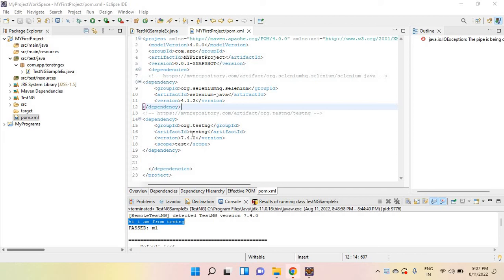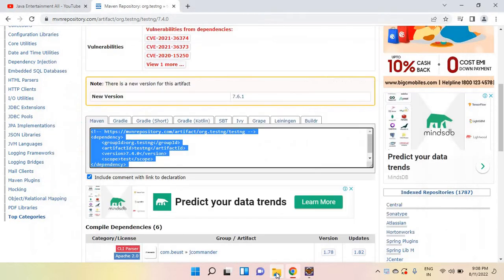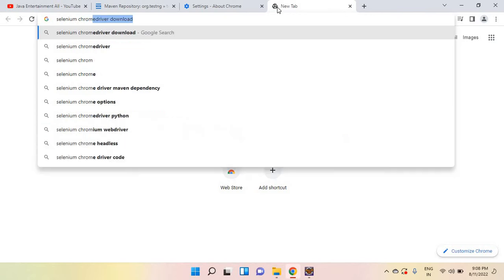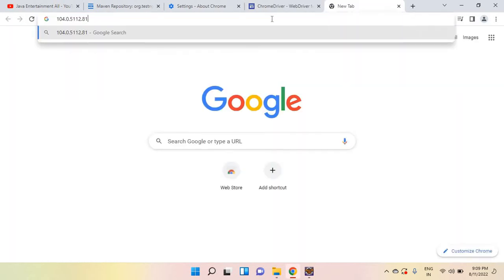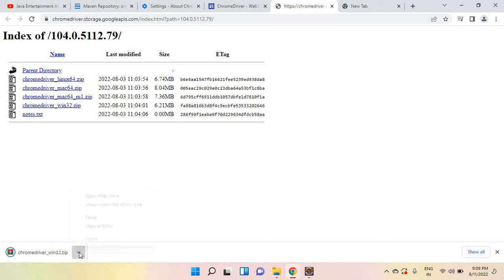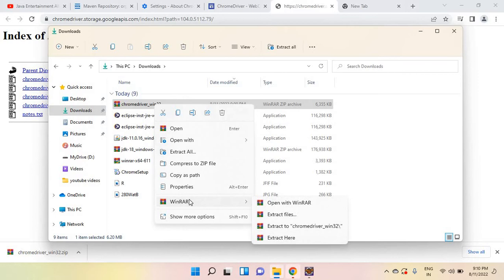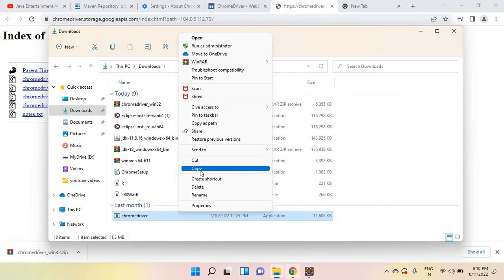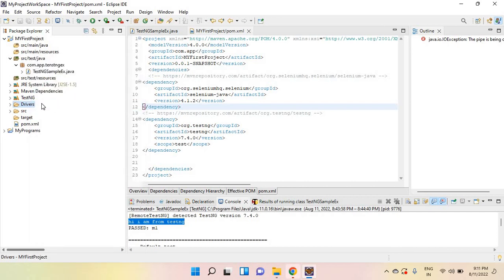how to download and place chrome driver in maven project